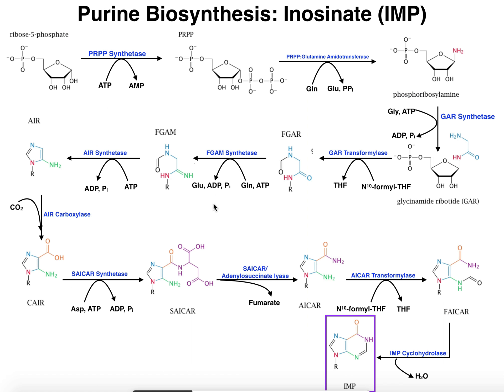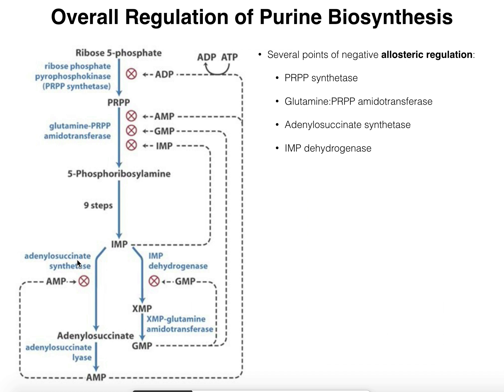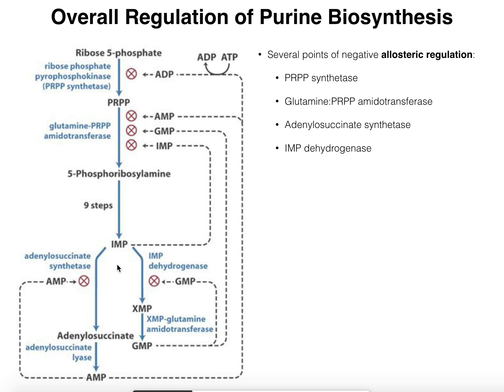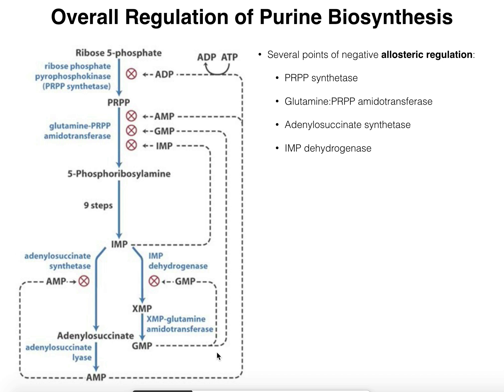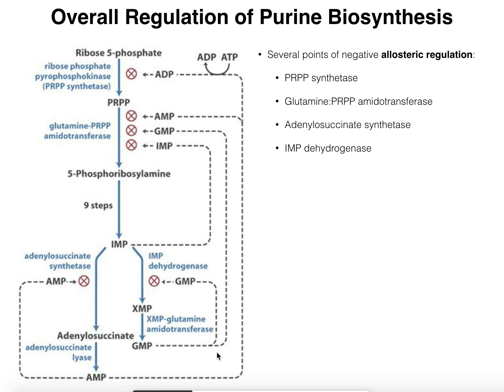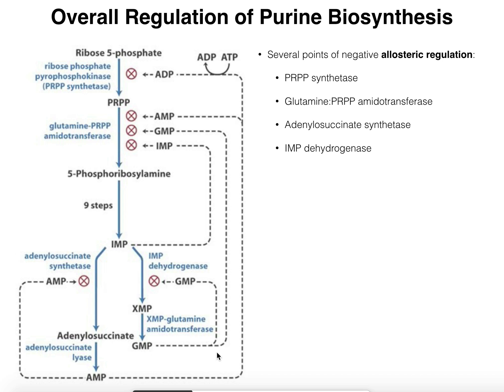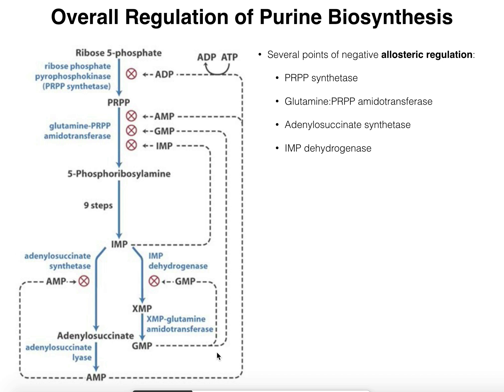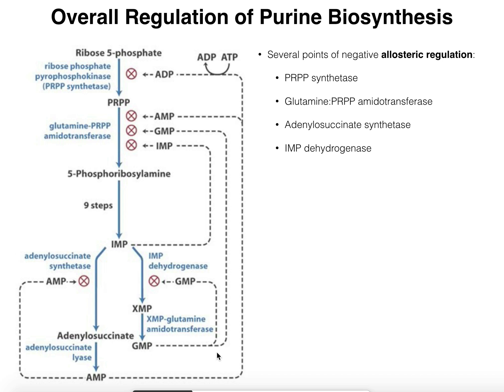Nucleotide Metabolism | Regulation of Purine Biosynthesis